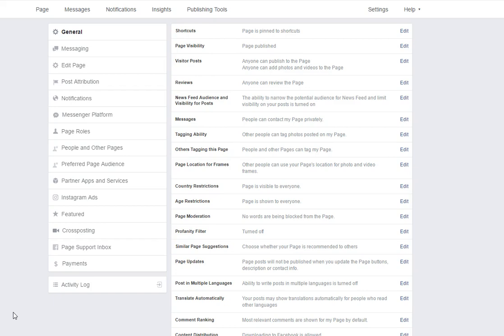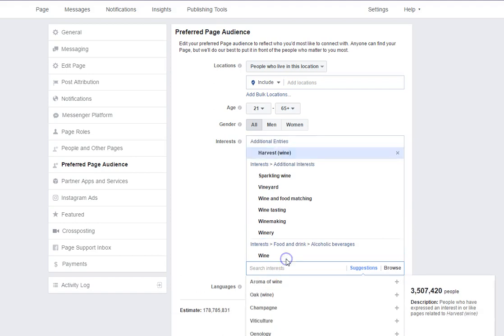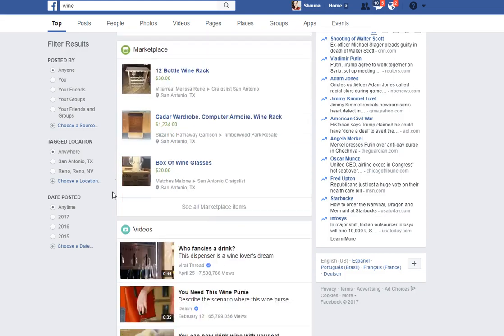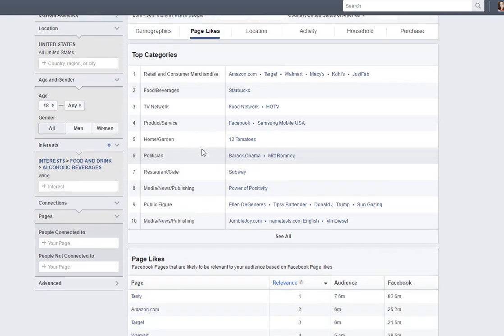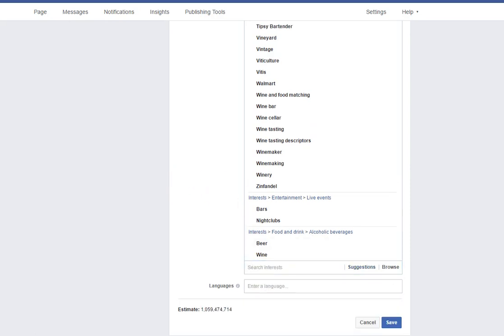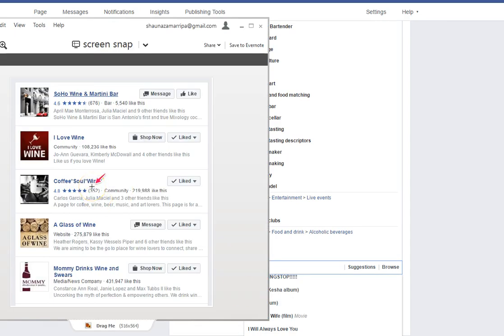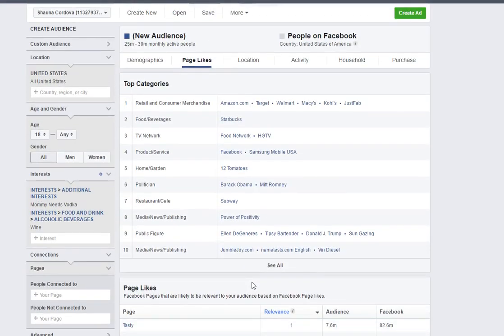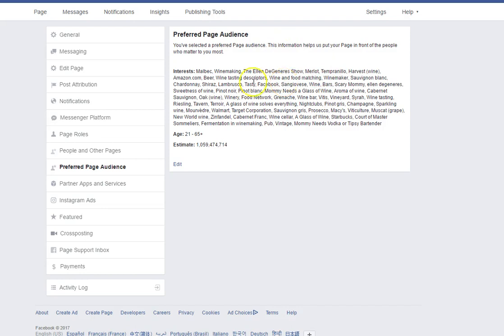HOW TO BUILD A KICKASS FACEBOOK PAGE AND BEAT THE ALGORITHM: MODULE 3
This is the third module in our course about building a relevant Facebook fan page with a posting strategy designed to help you beat the changes in the algorithm. We use a blend of organic and paid strategies to help you get more fans, make more sales, earn more money and get more leads. You really don't want to miss this.